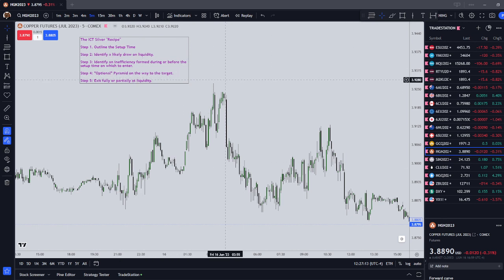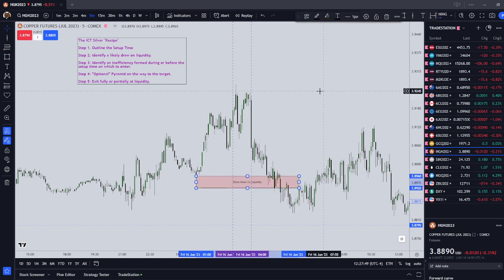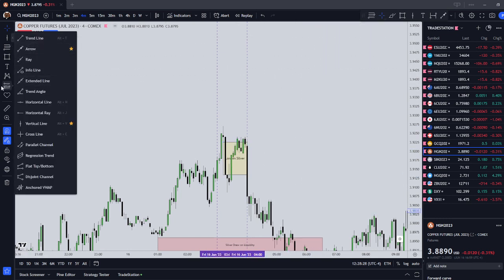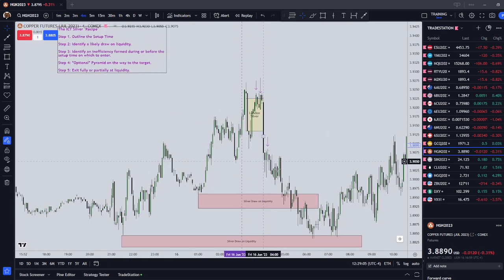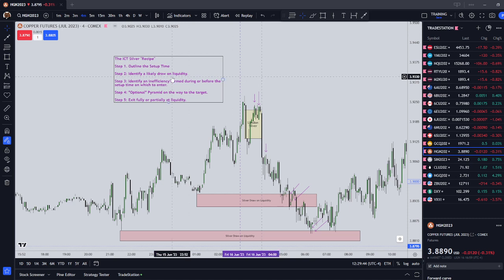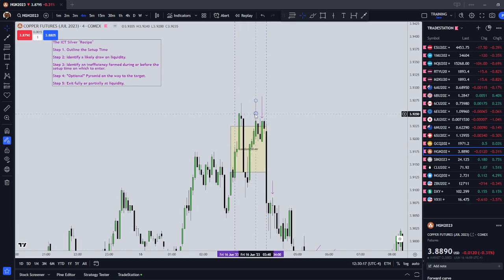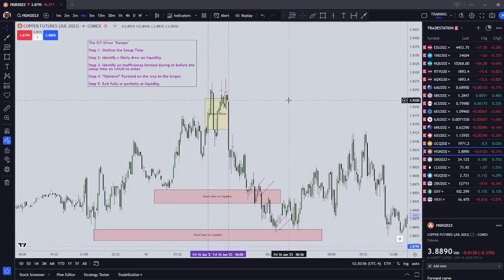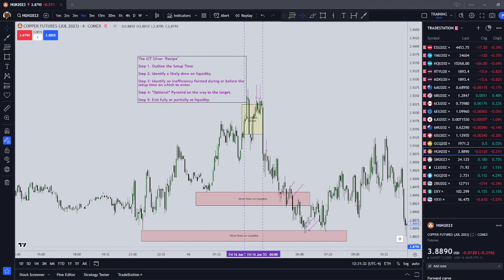ICT Silver Bullet Explained | Copper June 16 2023